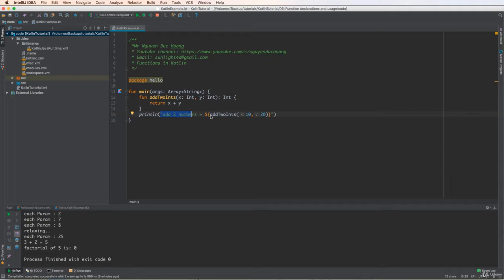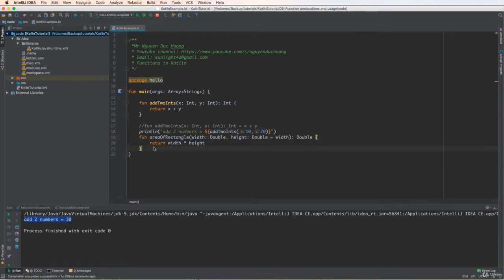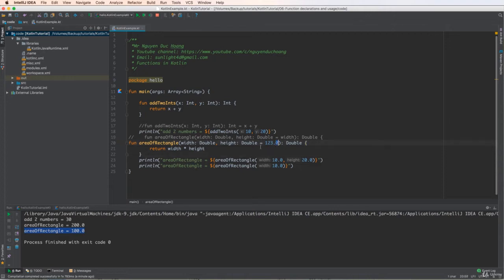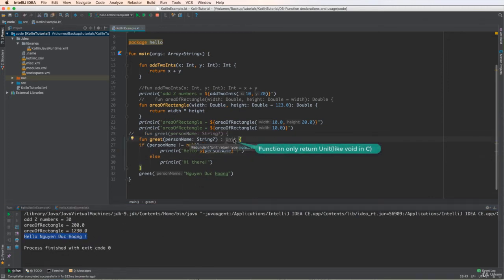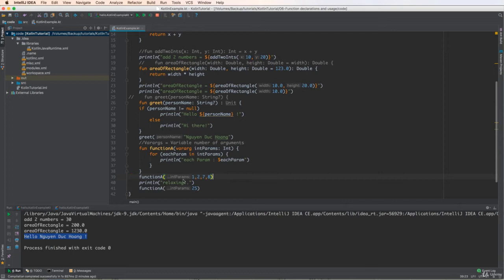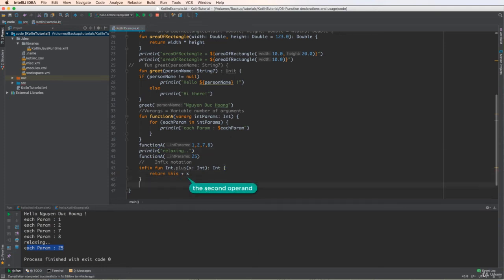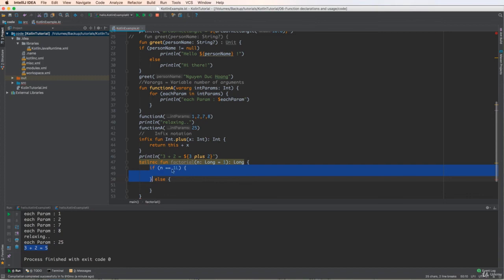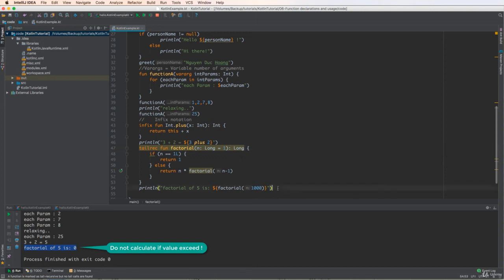7 Function declarations and usage in Kotlin